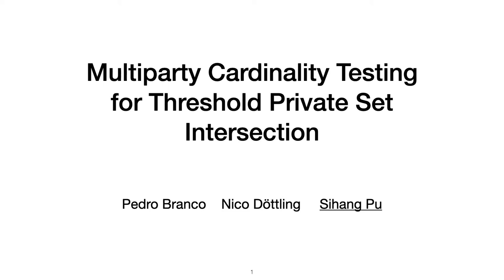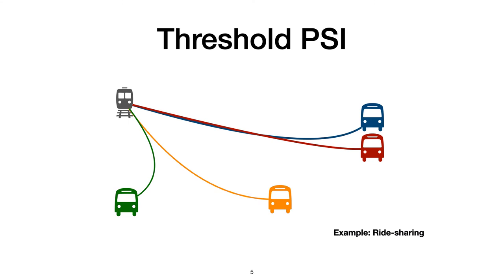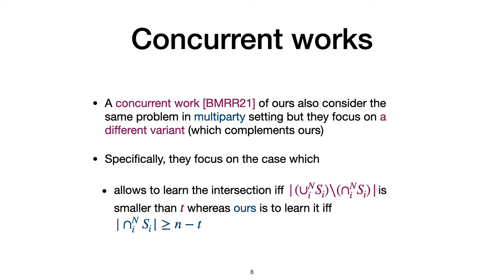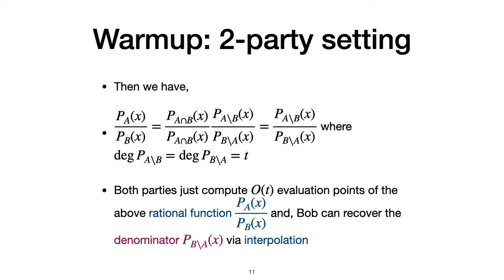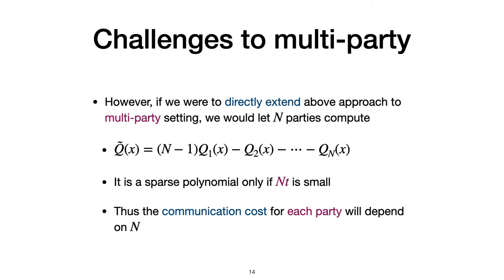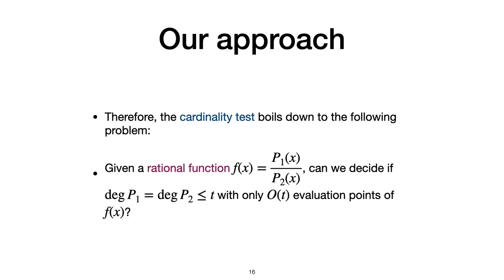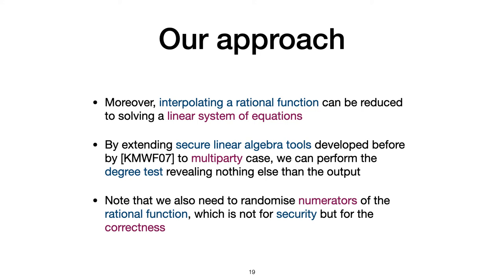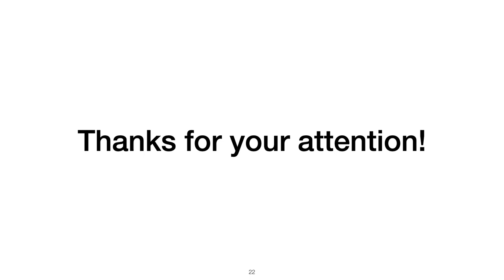Multiparty Cardinality Testing for Threshold Private Set Intersection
Paper by Pedro Branco, Nico Döttling, Sihang Pu presented at PKC 2021